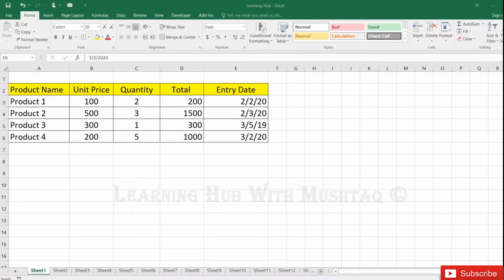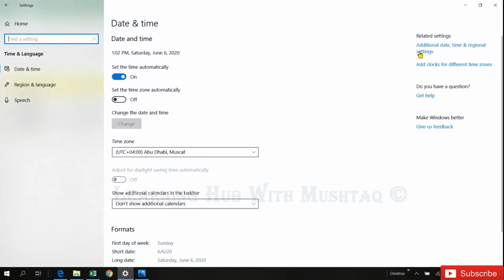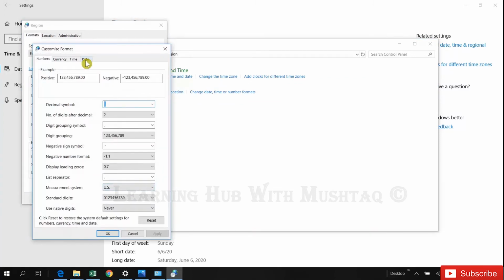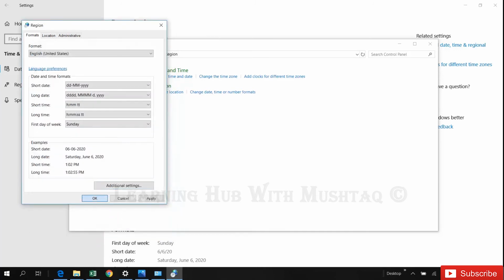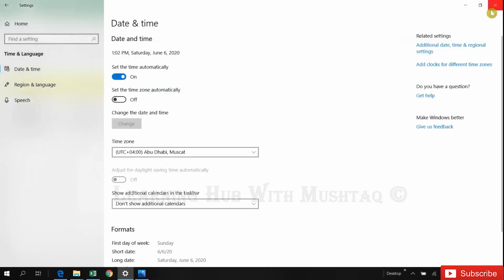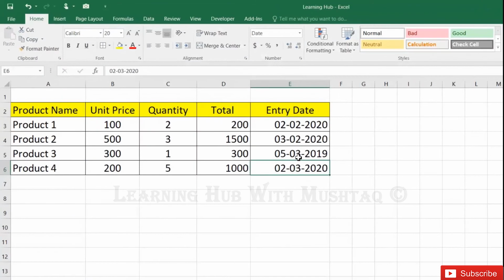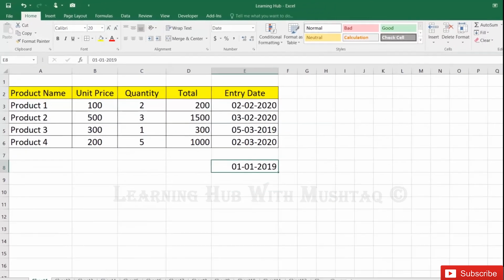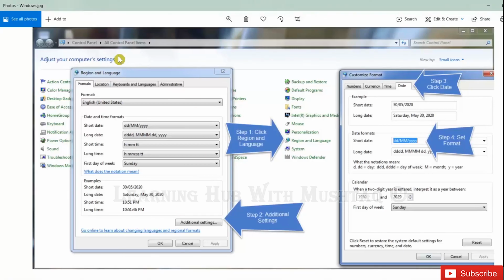Set Permanent Date Default Format in Microsoft Excel Tutorial 2020